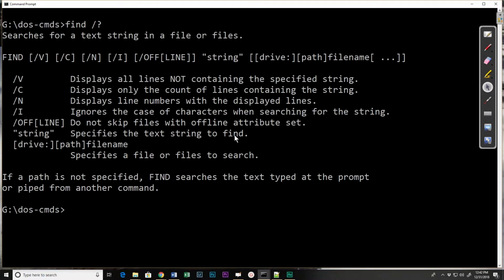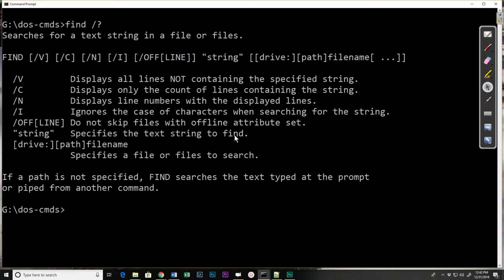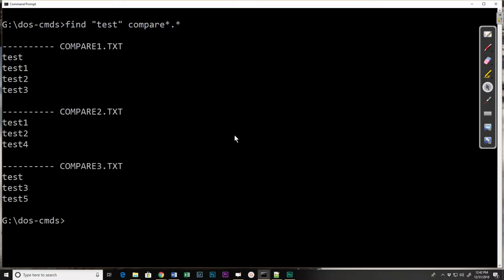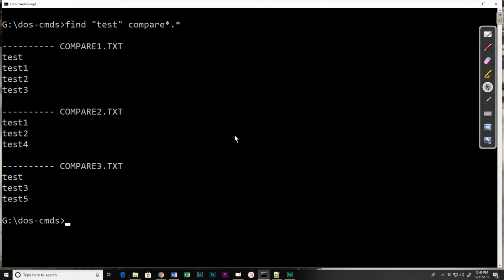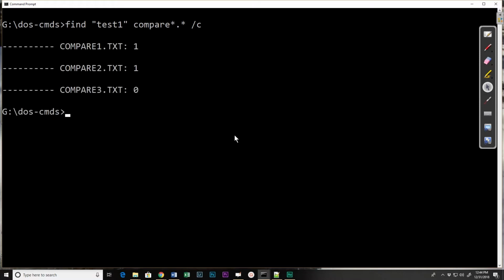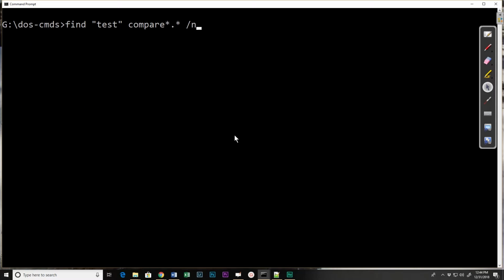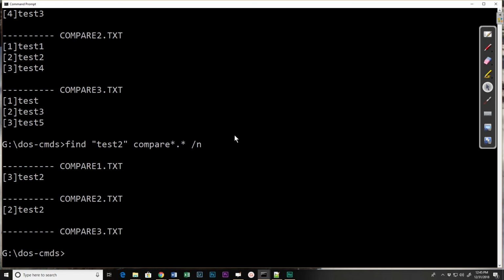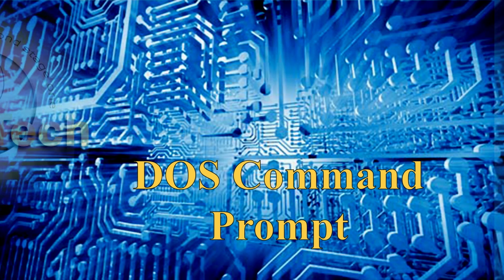014 - find command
This program covers the find command. The find command lets us search for text in files.